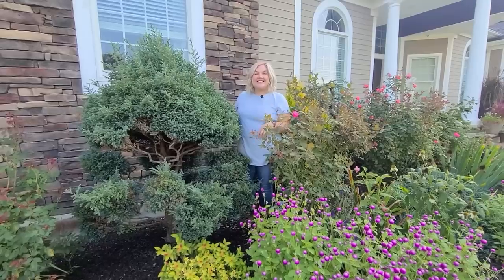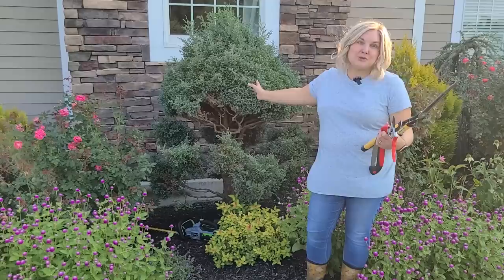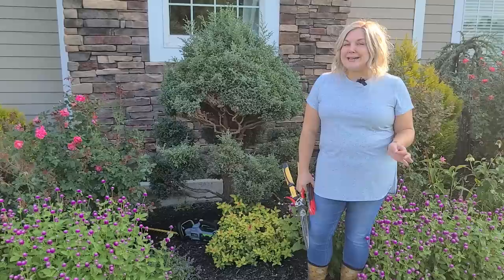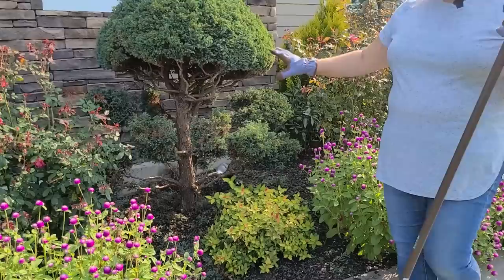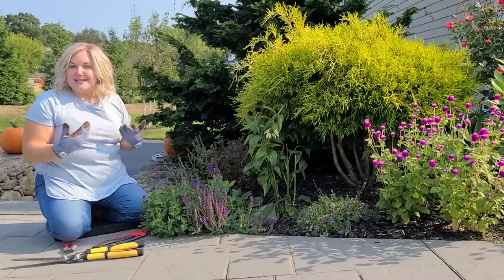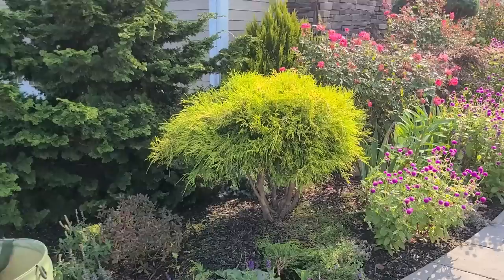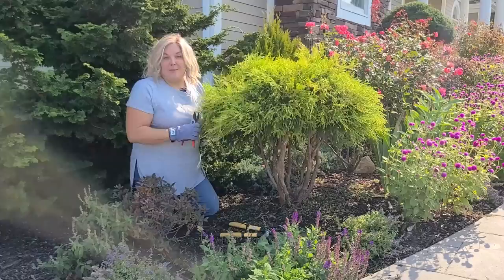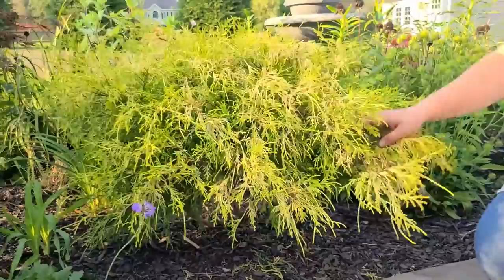Pruning a Gold Mop Cypress Shaping Evergreens Into a Tree. Pruning Evergreens & Topiary In My Garden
Lets prune some evergreens! In this video I reshape and prune my blue cypress topiary. I also show you how I shaped a gold mop cypress into a small multi trunk tree to give it a whole new look, and open up some planting space underneith. Pruning your gold mop cypress is a great way to size control it, and maintain the shrub in a way that it will continue to fit in your landscape. Have you pruned a shrub into a tree or topiary in your garden? This is such a fun experiment, and who knows, you may just like the new form better than the original!

Thanks so much for being here, and for your support!

Featured in this video:
Corona Tools 10-Inch RazorTOOTH Folding Saw | Pruning Saw

FELCO F-2 068780 Classic Manual Hand Pruner, F 2

Fertilizers:
Espoma Organic Bio-Tone Starter Plus 4-3-3 Natural & Organic Starter Plant Food with Both Endo & Ecto Mycorrhizae
Smaller bag:
Larger bag:

Deer and Rabbit Repellent:

Trellises from Amazon

7 Gallon Grow Bags:

EasyCare FounTec Algaecide and Clarifier, 8 oz. Bottle:

zero-G 4001-100 Garden Hose, 5/8" x 100', Gray

zero-G 4001-50 Lightweight, Ultra Flexible, Durable, Kink-Free Garden Hose, 5/8-Inch by 50-Feet,Black

Garden Kneeler and Seat, Foldable Garden Stool Heavy Duty Gardening Bench for Kneeling and Sitting to Prevent Knee & Back Pain

Gorilla Grip Original Premium Thick Kneeling Pad

Corona CT 3344 Premium Stainless Steel ComfortGEL Hoe/Cultivator, Red

Nisaku NJP650 Hori-Hori Weeding & Digging Knife

Corona AG 4940 Long Curved Snip

AMES 2917200 Saw-Tooth Border Edger

Fiskars Steel D-Handle Flat Square Garden Spade Shovel

Fiskars 96685935J Digging Shovel

Lowes Items:
100 foot hose:

50 foot hose:

25 foot hose:

Orbit  Max 8-Pattern Nozzle

Melnor  RelaxGrip 1-Pattern Shower Wand

Home Depot Links:

Gentle Rain Shower Head Watering Wand